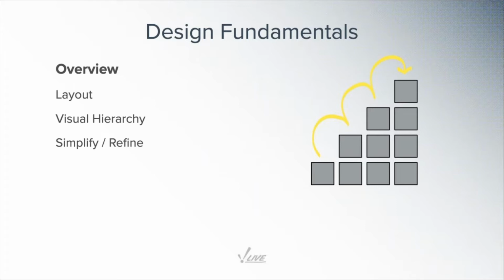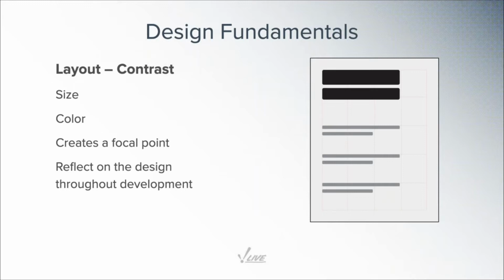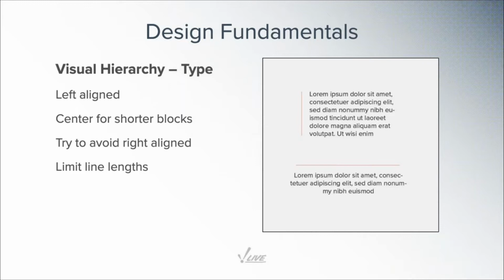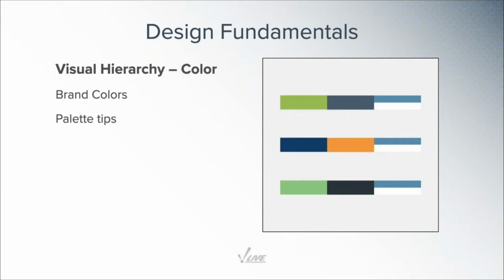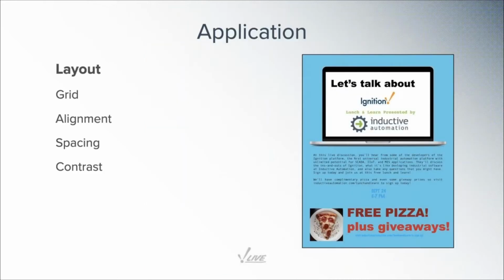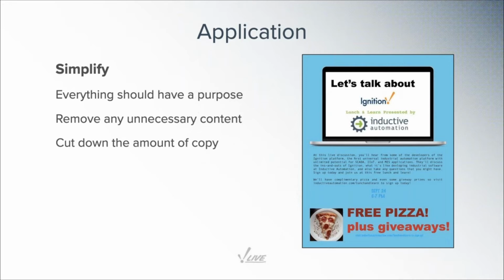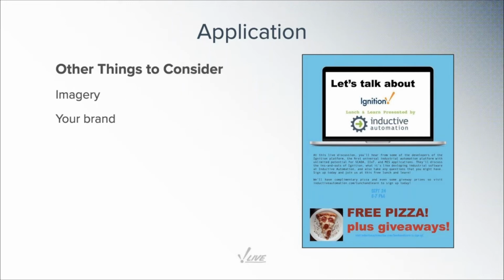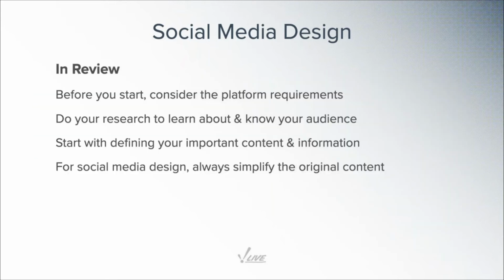Marketing Design Tips for Integrators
When you’re an integrator, you not only face the challenge of building world-class systems but also letting people know that you can. Design is a fundamental skill for integrators, and the same principles used for developing beautiful, functional HMIs can go a long way toward creating effective marketing pieces. In this discussion, our expert graphic designers share tips for using the skills you already have in new and exciting ways. They’ll examine how to best utilize layout and visual hierarchy, when to simplify, creating consistent branding, and tailoring your content to different social media platforms.